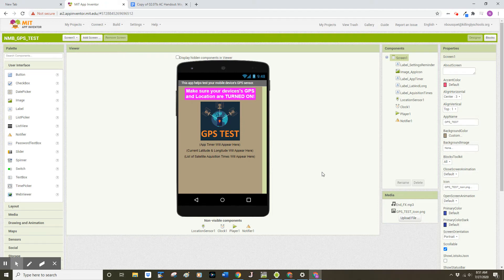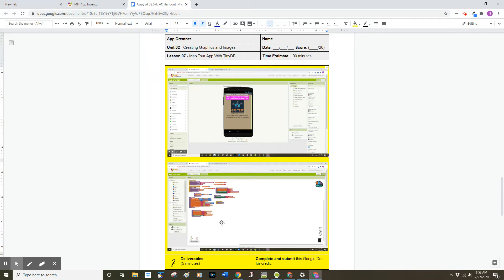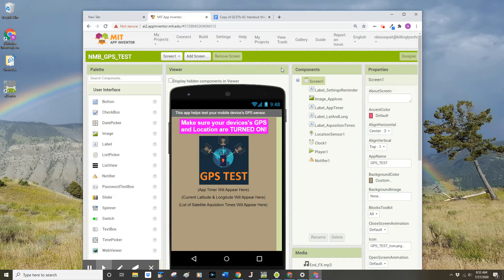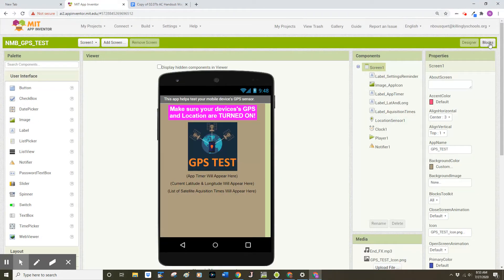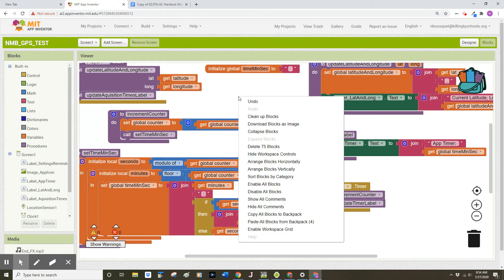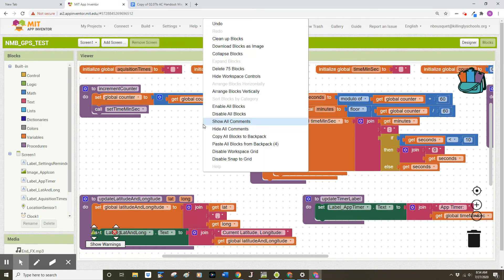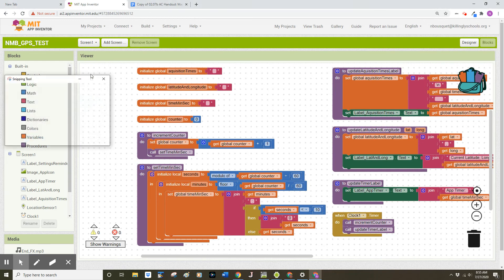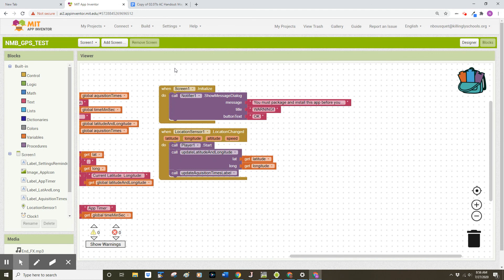MIT App Inventor - How to Screenshot Your App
0:40 How to screenshot the DESIGNER view
1:45 How to screenshot the BLOCKS view

Screenshot tools vary from device to device. You are encouraged to search online for "How to take a screenshot on my _____." Here is one such resource: